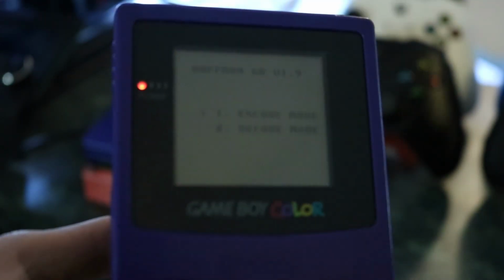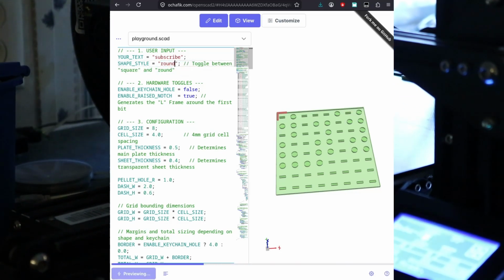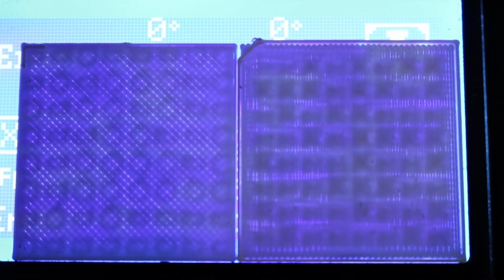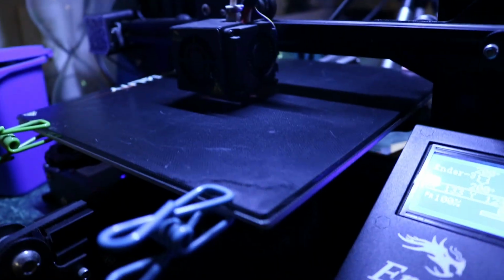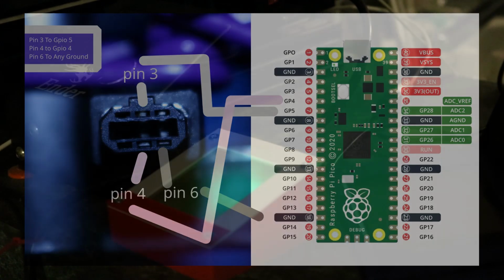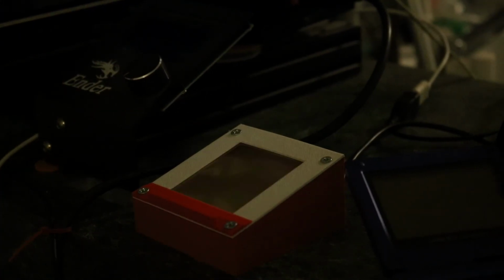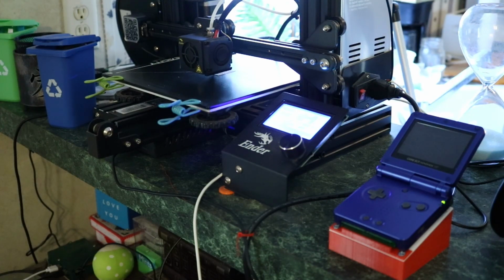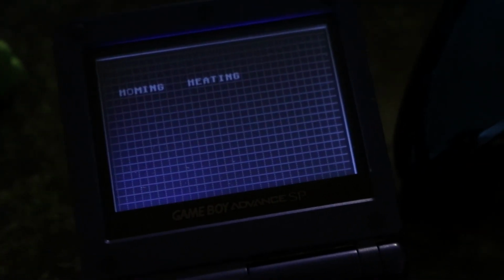Memory "3D Printed From A GBA On A Ender 3"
So this project... took awhile I didn't get to show off the roms I made in the last video. It may seem straight forward but printing custom gcode made on the fly on the gba over otg at different baud rates without flooding the printers buffer took its time. In the end went with a direct 1 to 1 no buffer communication I will go more into it at another time. If you want the roms check out the github bellow. This was a fun tedious project so I hope you too enjoy it.
Expect another video where I make a docker "hopefully" that will convert any gcode and compile a rom all for you with one click".
Parts Needed !!!